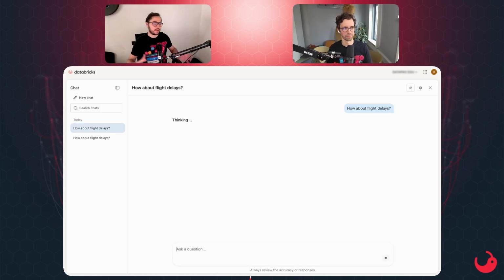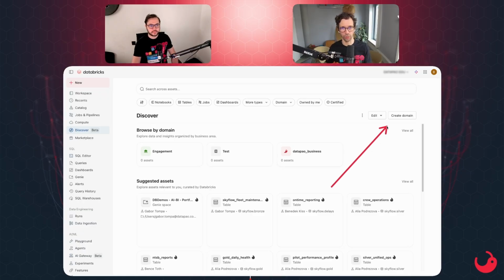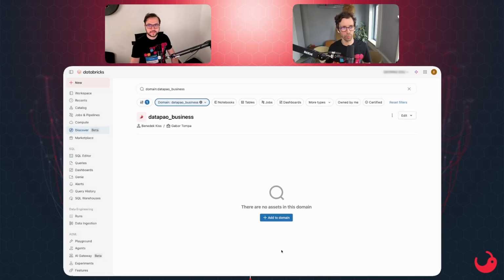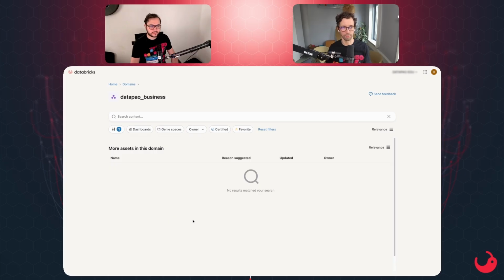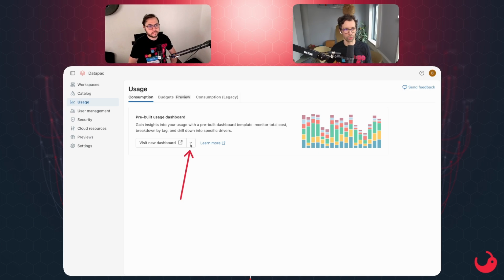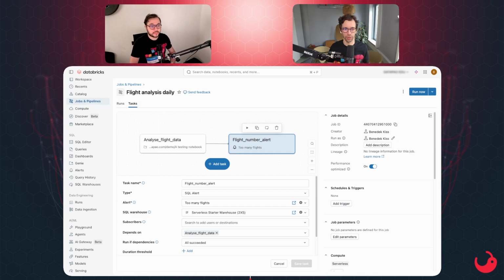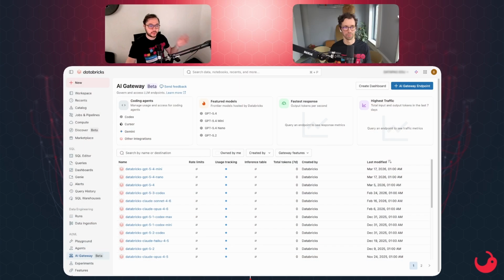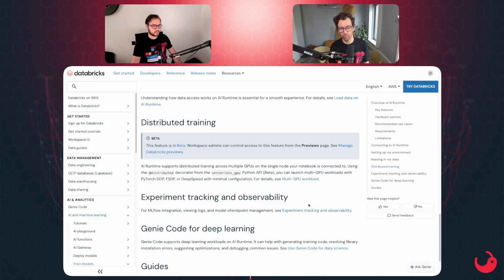Databricks - Release Notes, Decoded #3 - 23/03/2026